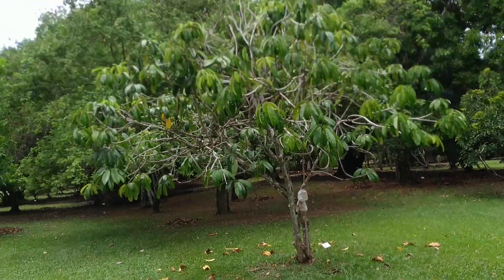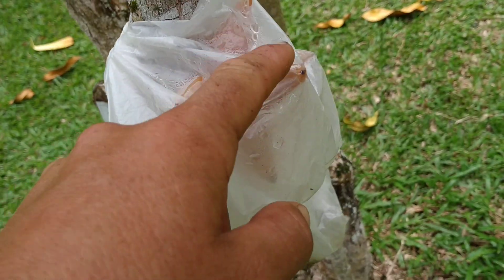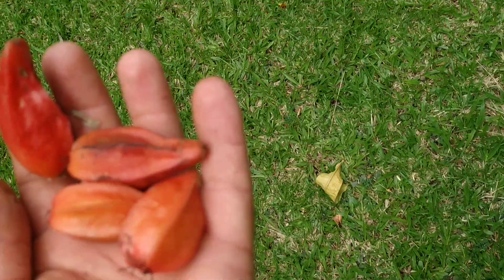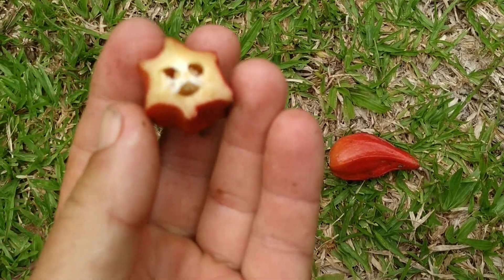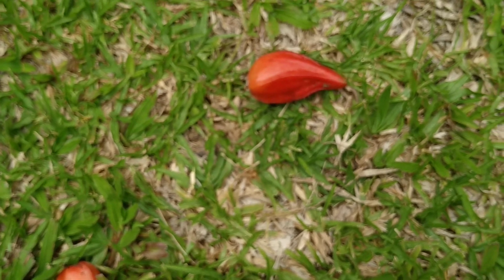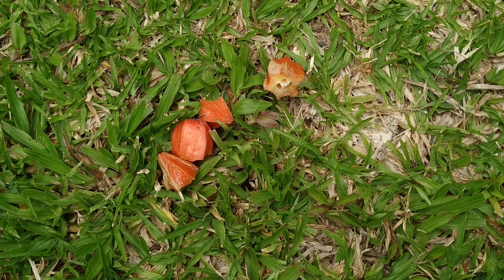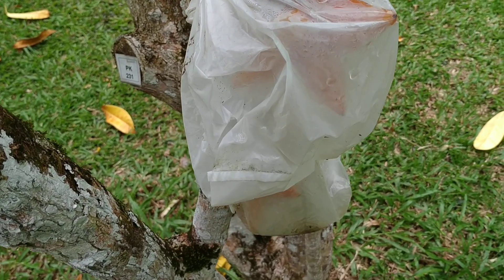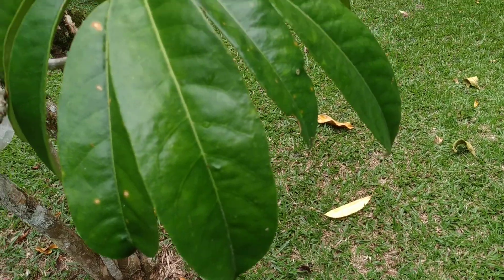Baccaurea reticulata? (Tampoi, Belimbing Merah?)